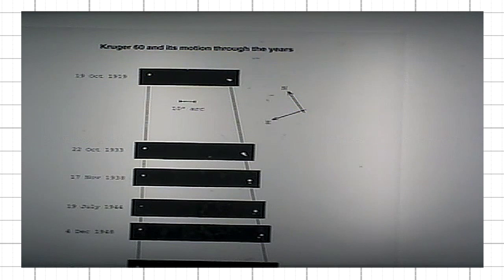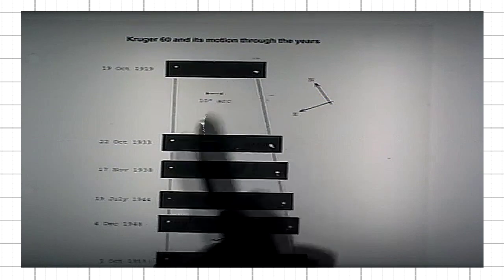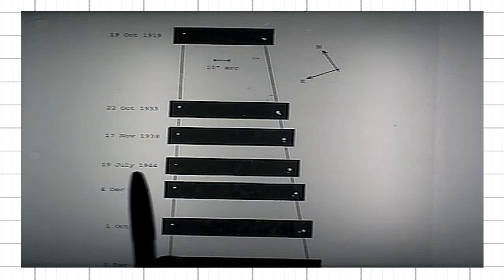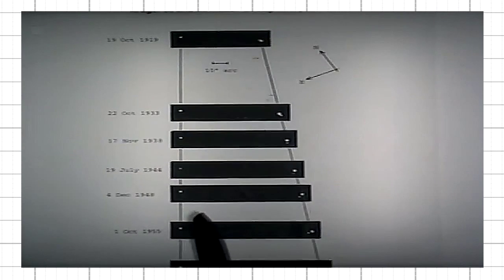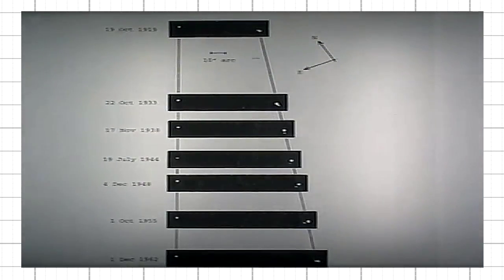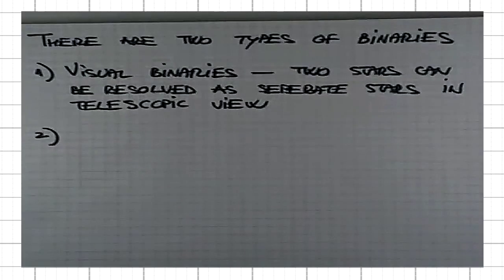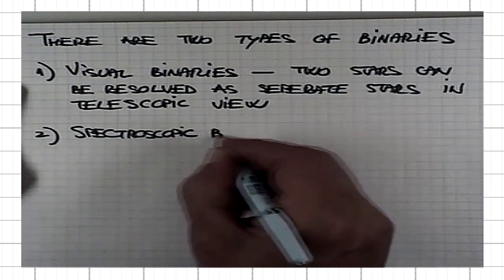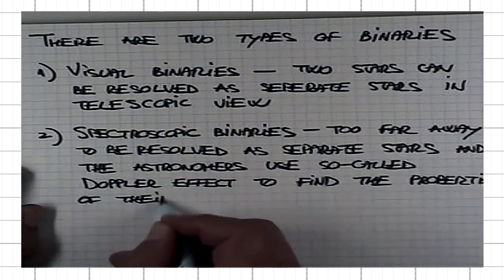ASTR 1P01 CLIP 103 Binary Star Systems Visual And Spectroscopic)